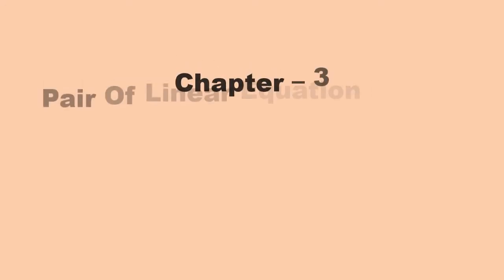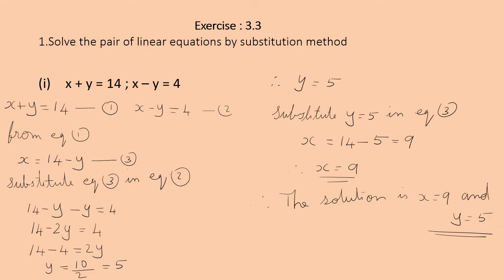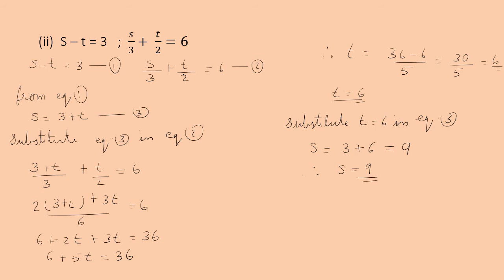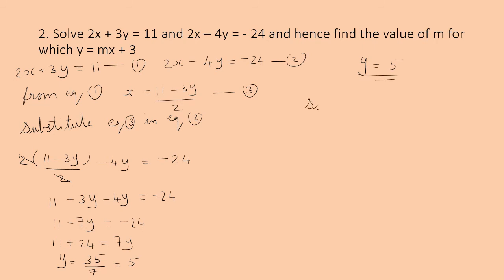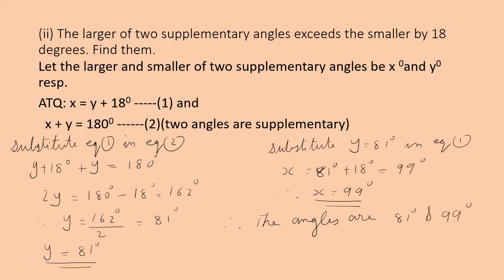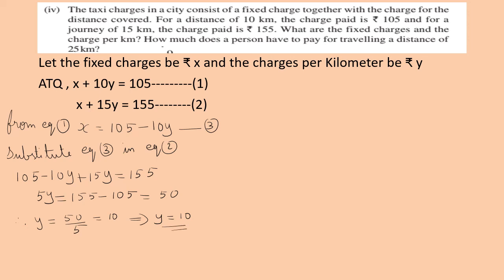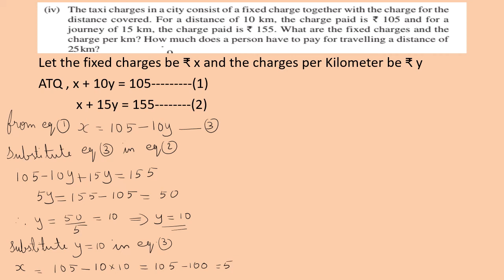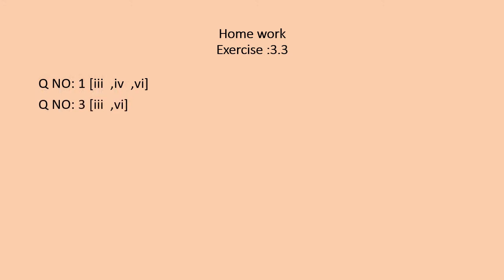Std 10 # Mathematics # L 3 Pair of Linear Equations # Part 3